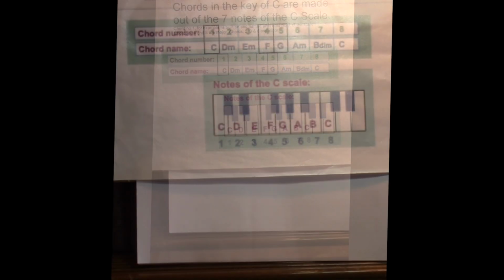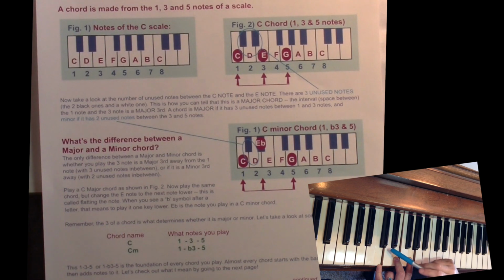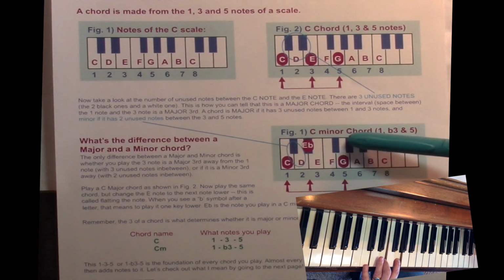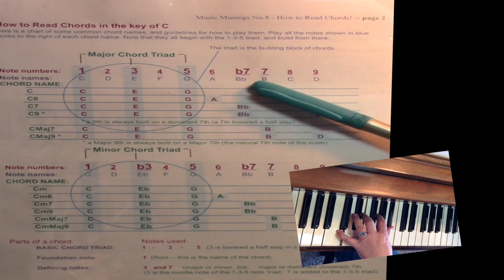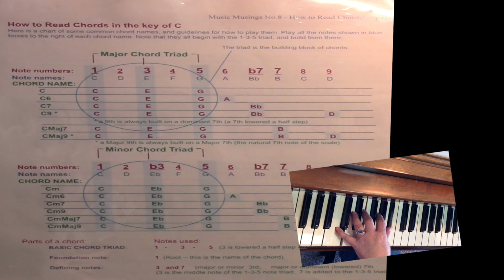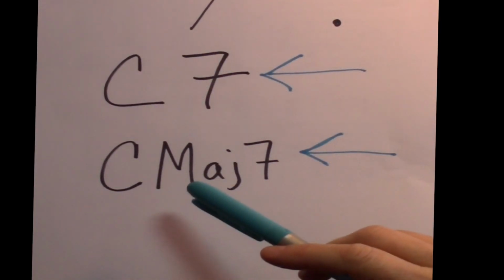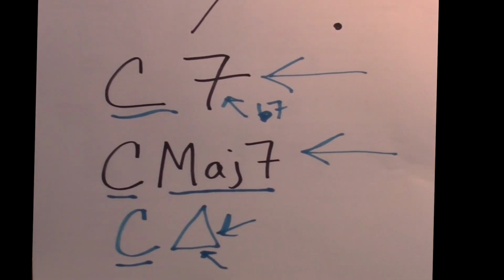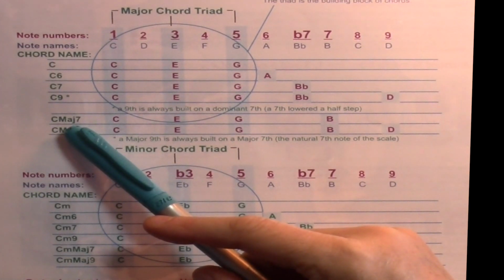Chord Names -- What Does the Number 7 Mean?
In this video, Suz talks about how, when reading chord names, there are two kinds of number 7's that a chord can have. For example, C7 means something different than CMaj7. Suz explains how they differ so you can easily understand how 7 chords work.